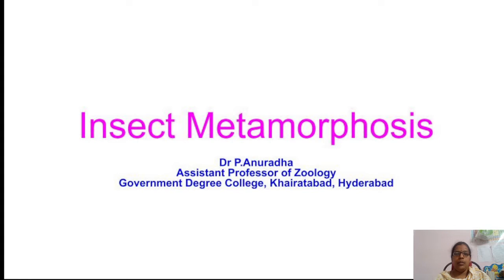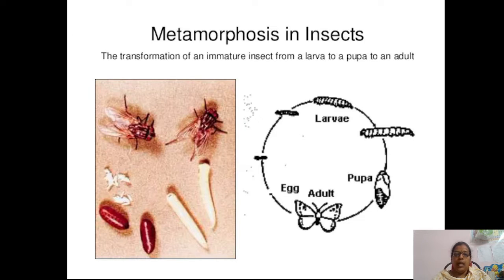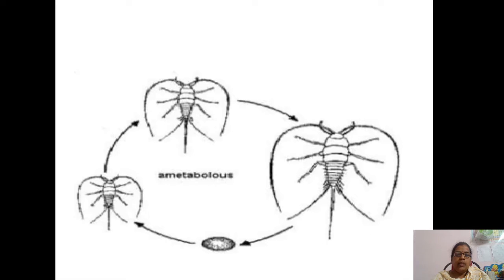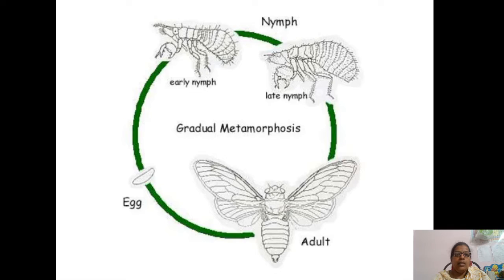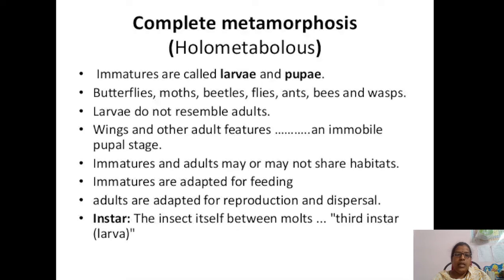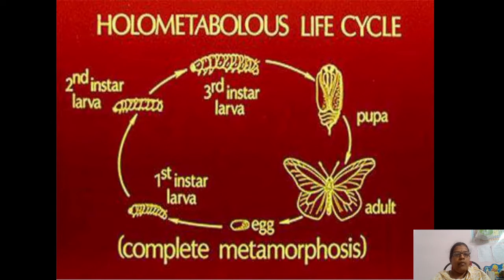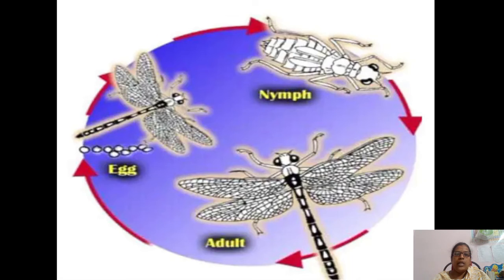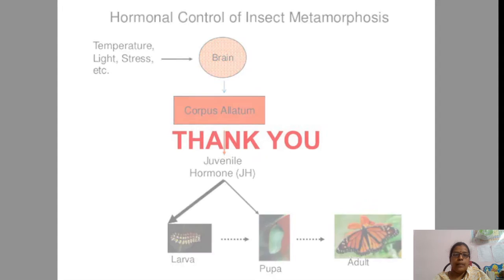Insect Metamorphosis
B.Sc I year Zoology